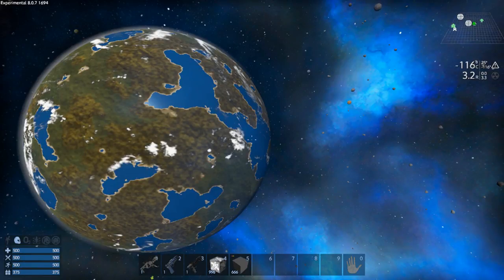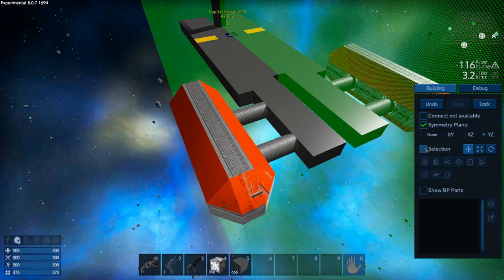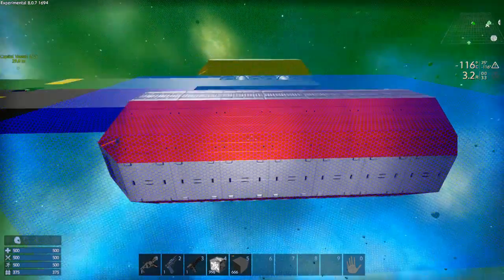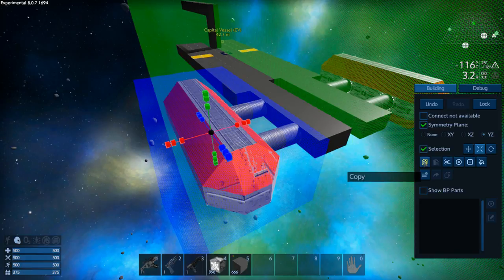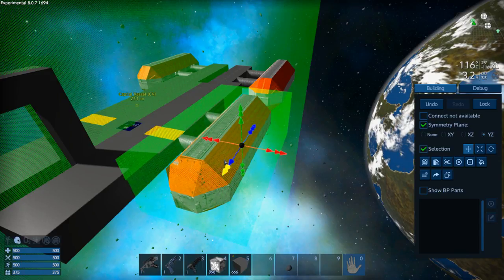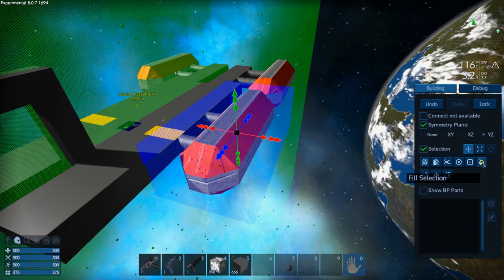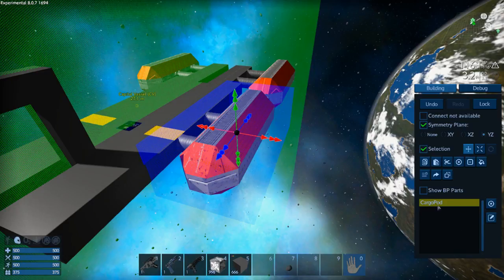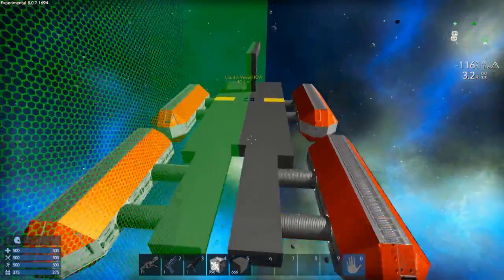How to use the Copy & Paste Tool | Spanj's Build Academy | Empyrion Galactic Survival | #3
In this episode we cover the copy & paste tool available in Creative games only.

My Rig:
Intel Core i5 3500k - O/C - 4.2Ghz
16GB DDR3 RAM
Nvidia GTX 970
500GB Samsung SSD (game only drive)

Videos Edited with:
Lightworks x64 Free edition.